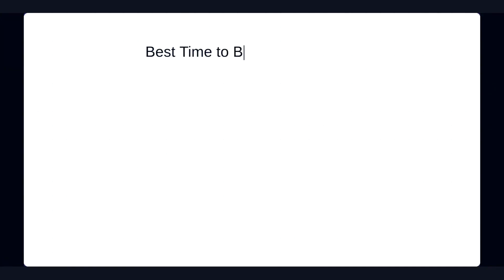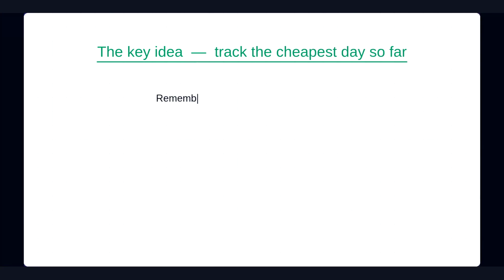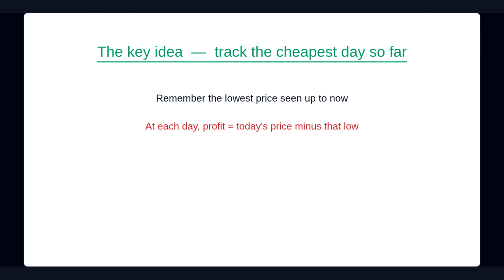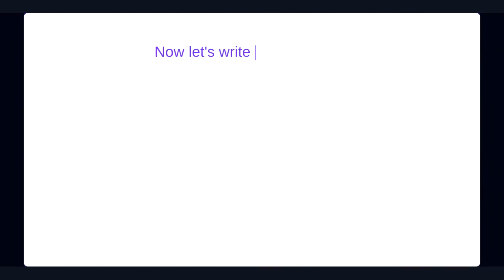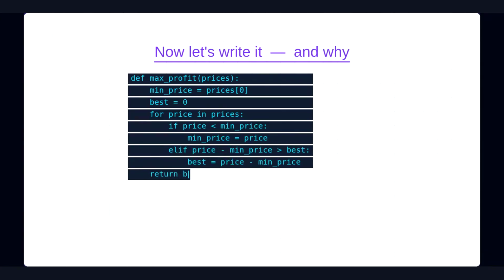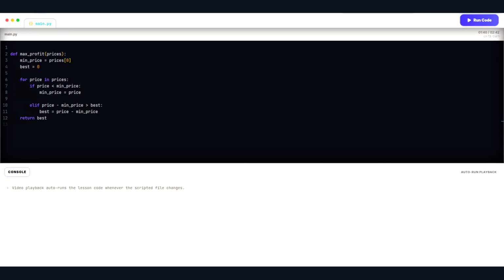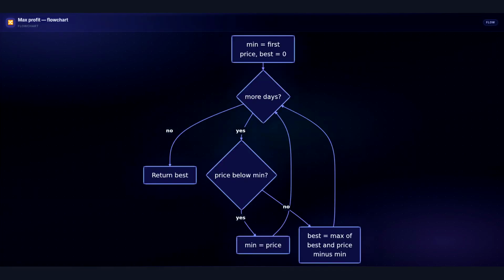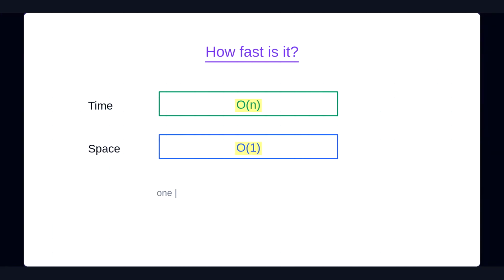#25 · Best time to buy & sell stock — Explained Step by Step | DSA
Best time to buy & sell stock — Given daily prices, find the maximum profit from one buy and one later sell. We build the intuition first, then write it in clean, runnable Python. Perfect if you're starting Data Structures & Algorithms. 🚀

📚 In this lesson • The intuition behind the problem • The approach / pattern: Greedy • Writing the solution in Python, line by line • Time & space complexity — why it's efficient • Common mistakes to avoid